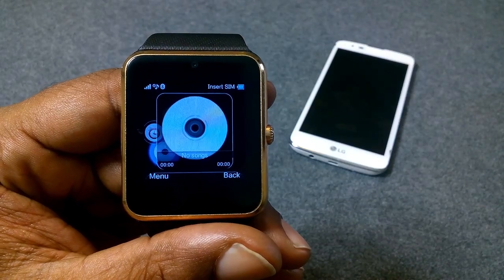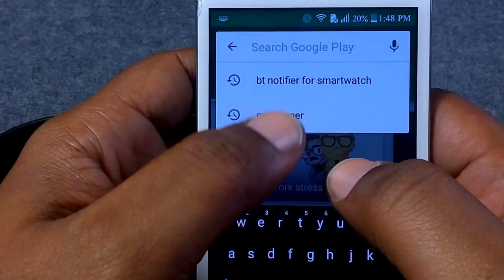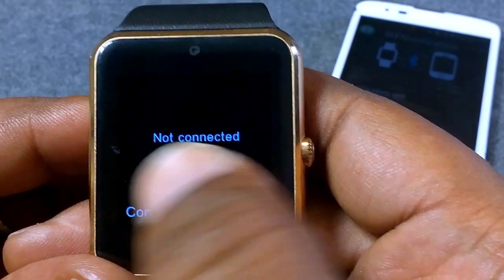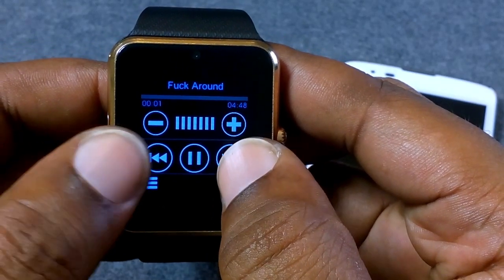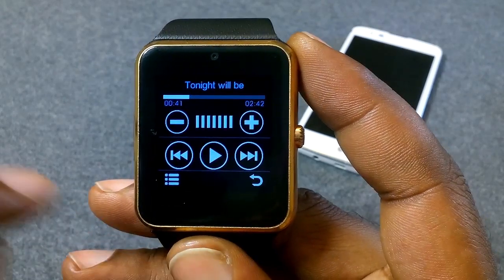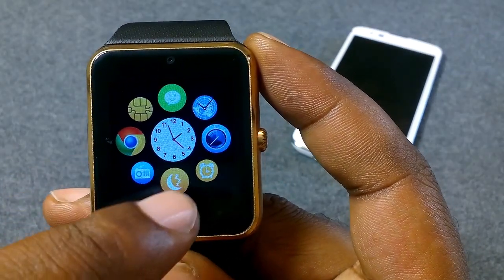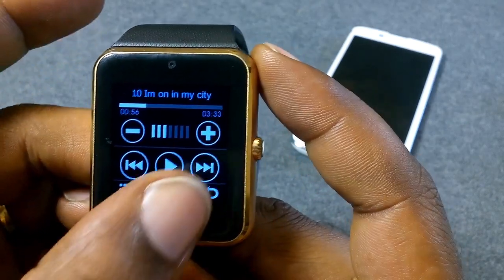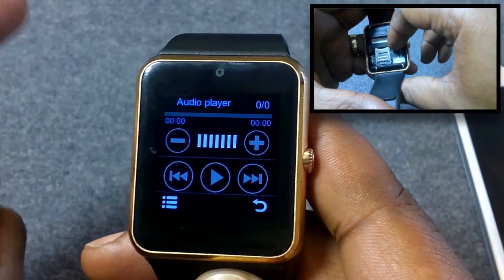How to stream Music from Android to GT08 Smartwatch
How to stream Music from Android device to GT08 Smartwatch and instructions